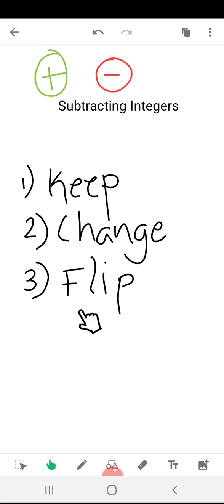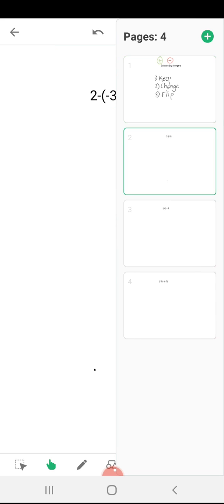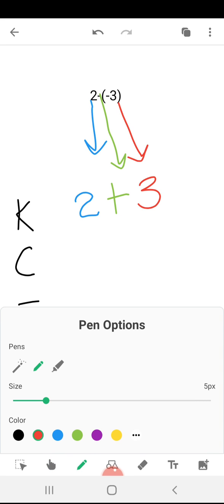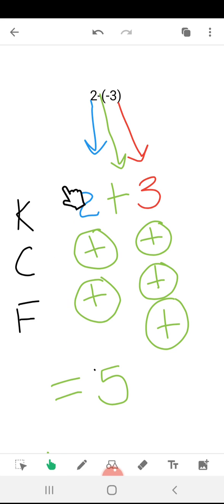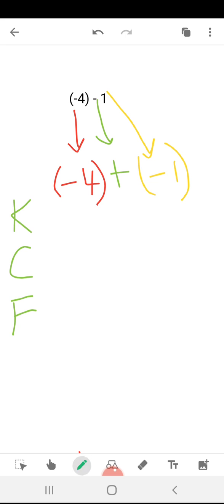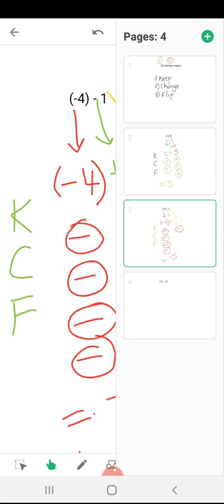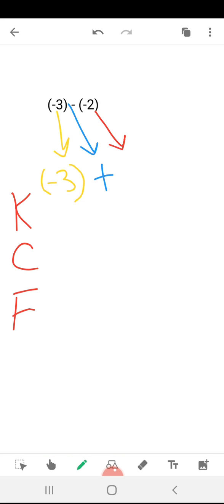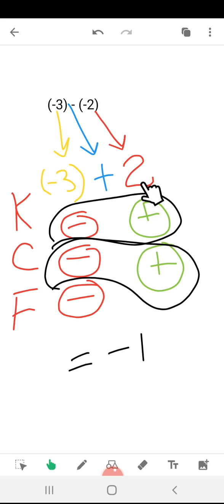Kids please pay attention